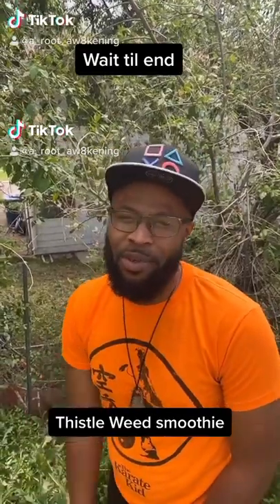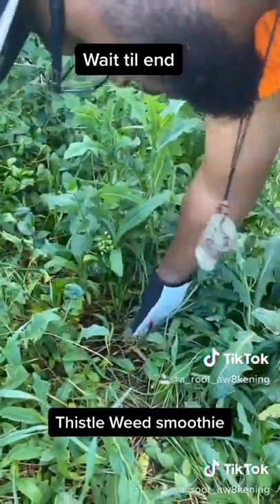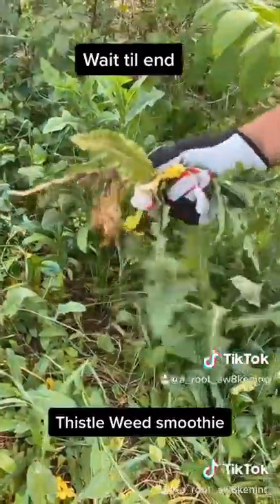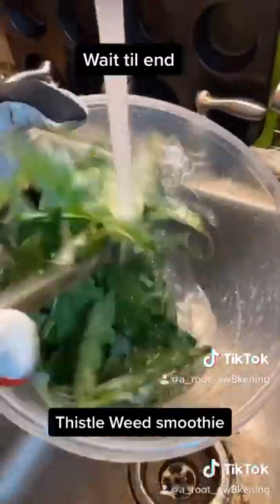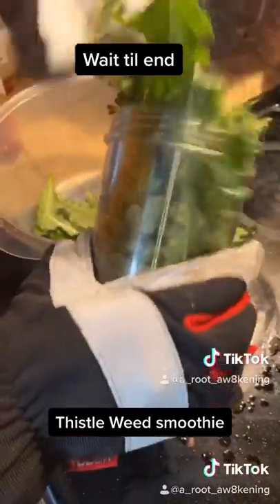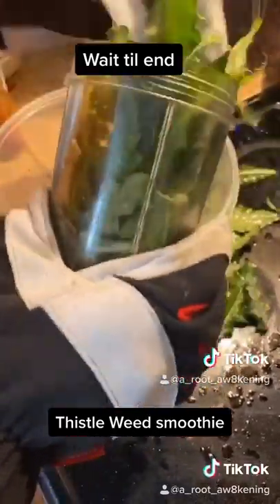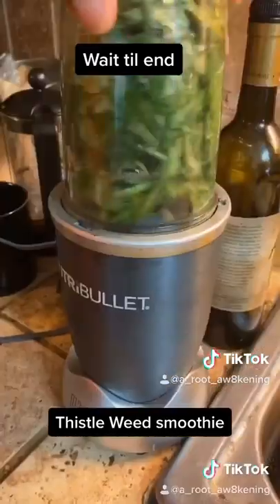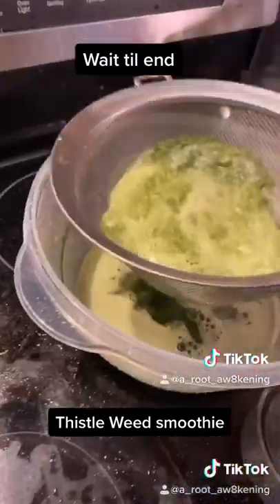Wild Thistle Weed Smoothie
Thistle is one of the most hated weeds of the city.
Little do folks know that plant is actually high mineral gift from the earth!
Let’s take some of this abundant super food and make a smoothie!